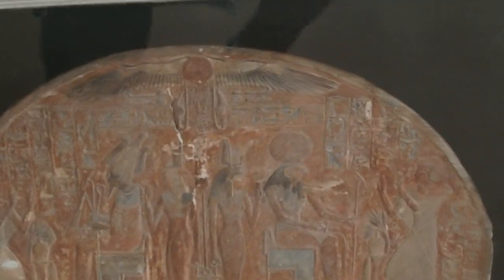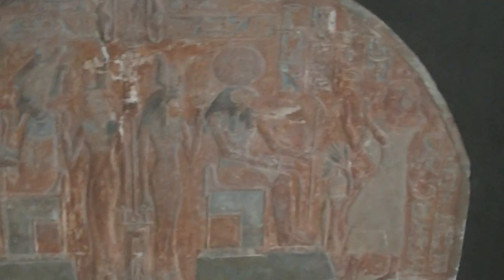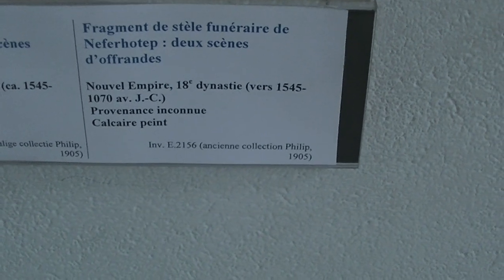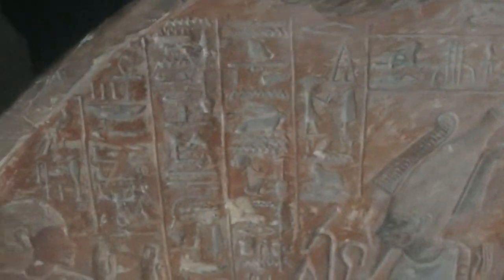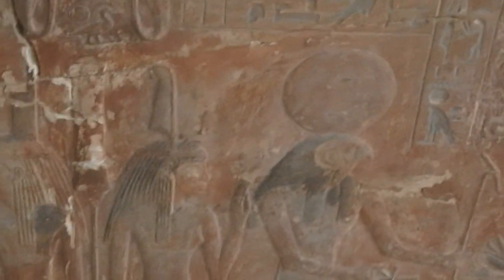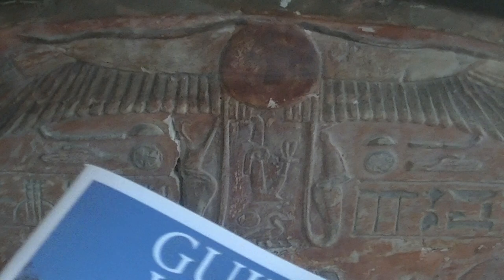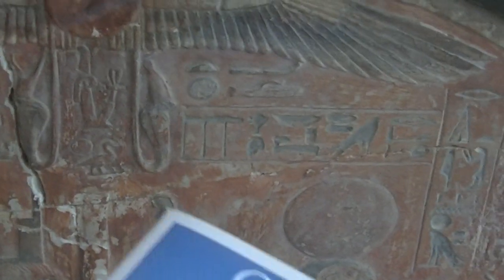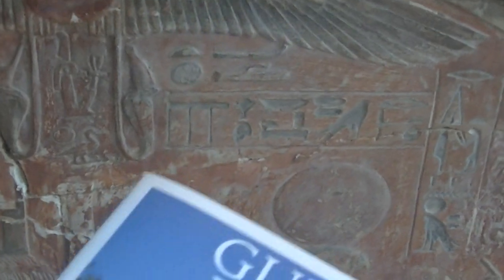Neferhotep funerary stela (3000 years old)